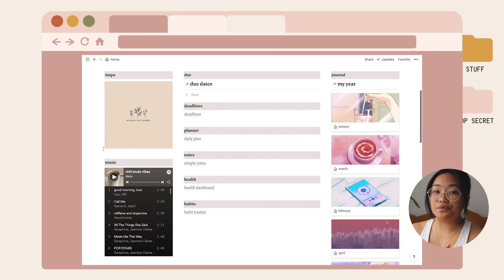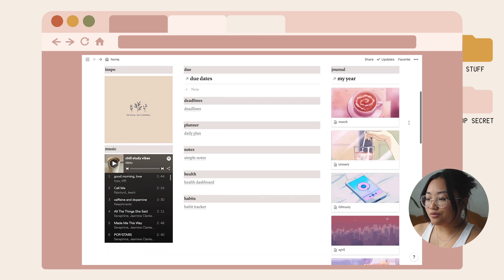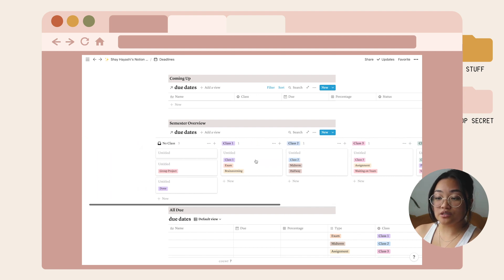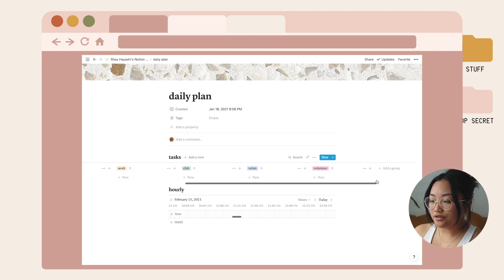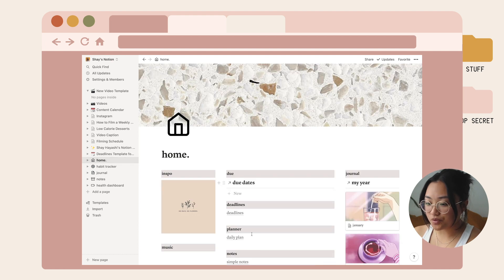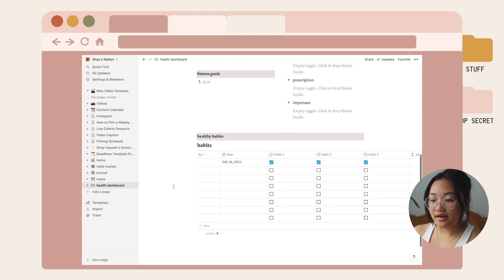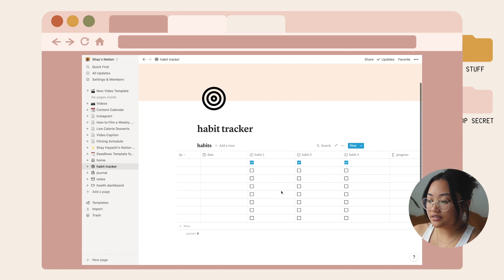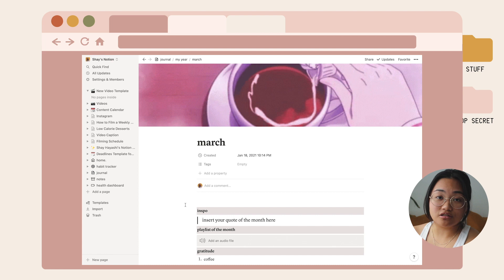HOW TO ORGANIZE YOUR LIFE WITH NOTION: Notion Template + Tour Student Edition (2021)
This is my how-to use notion tutorial. Here is how you can organize all areas of your life online in one app. It's such a powerful productivity/organization tool and you can customize it to your liking. You can create habit trackers, deadlines, journals, and more. Super aesthetic.

If you have any other tips, make sure to help others by commenting and sharing them below.

Shay 🌈

♡ ABOUT ME
Hi, I'm Shay! I post videos on productivity, health, and wellness. I am a 4th-year student in the faculty of Health Science at Simon Fraser University (SFU). I am based in Vancouver, BC, Canada.

♡ MY YT SET-UP